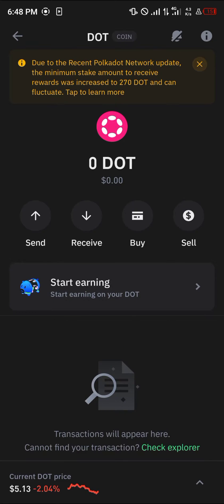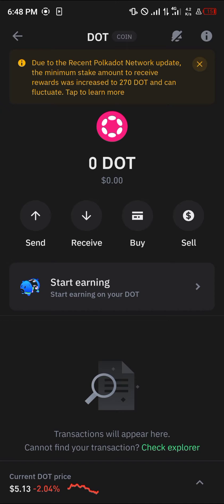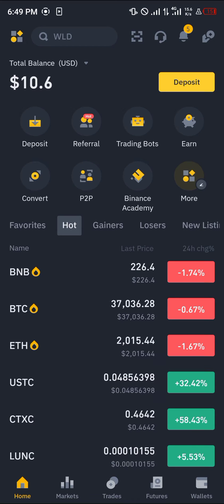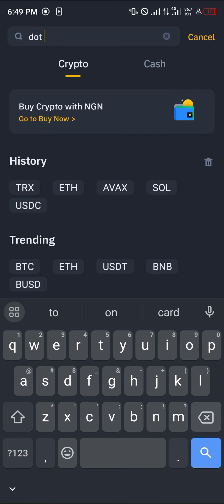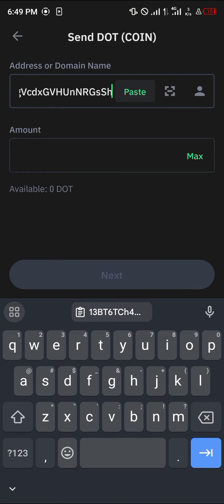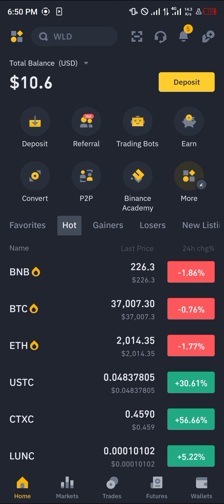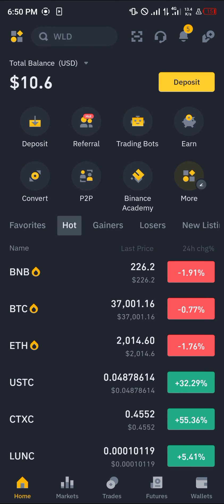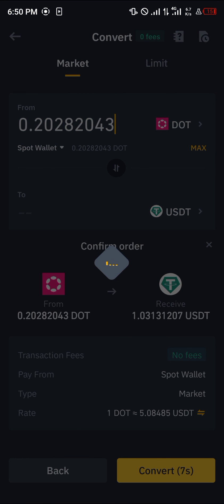How to Swap Polkadot on Trust Wallet (Step by Step)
In this quick video, I will show you How to Swap Polkadot on Trust Wallet step by step. Get your Binance account now to get up to 100 USDT trading fee rebate ⏩

In this video, we will delve into the world of cryptocurrency and explore the fascinating process of swapping Polkadot on Trust Wallet. If you've ever wondered how to leverage the power of Polkadot within the Trust Wallet platform, you're in the right place. By the end of this step-by-step guide, you'll have a comprehensive understanding of how to swap, stake, mine, and make various transactions involving Polkadot on Trust Wallet.

So, let's begin by understanding what Polkadot is and how it can be integrated into your Trust Wallet. Polkadot is a multi-chain technology that enables different blockchains to transfer messages and value in a trust-free fashion. Its main goal is to facilitate an internet where our data remains our own, under our control. Now, let's see how we can utilize this innovative technology within Trust Wallet.

Firstly, we'll explore how to swap ETH to BNB in Trust Wallet. This process involves navigating through the Trust Wallet interface, locating the respective tokens, and executing the swap. Next, we'll dive into the intricacies of staking on Trust Wallet, a powerful method for earning passive income by participating in the network validation process. We'll also cover the specifics of staking Polkadot within the Trust Wallet environment.

Furthermore, we will address the process of mining Polkadot on a PC, elucidating the technical and practical aspects of this endeavor. This will provide valuable insights into the mining process and its integration with Trust Wallet. Additionally, we'll guide you through the steps of swapping SOL on Trust Wallet, shedding light on the crucial details of this transaction.

In the latter part of the video, we'll pivot towards the acquisition of Polkadot on the Trust Wallet crypto app. We will demonstrate how to purchase Polkadot tokens within the user-friendly interface of Trust Wallet, making the entire process clear and accessible. Moreover, we'll provide a detailed walkthrough on how to swap USDT to TRX, how to swap Tron, and also how to swap Sol on Trust Wallet, including insights into the process as it pertains to the year 2023.

Throughout this video, we will offer clear and concise instructions, ensuring that you are equipped with the knowledge and confidence to navigate the world of Polkadot within Trust Wallet. Whether you are a seasoned cryptocurrency enthusiast or a newcomer to the space, this video will serve as a valuable resource for understanding and engaging with Polkadot on the Trust Wallet platform.

Join us on this informative journey as we unravel the intricacies of swapping, staking, mining, and transacting with Polkadot on Trust Wallet. Don't miss out on this opportunity to expand your cryptocurrency expertise and take full advantage of the features available within Trust Wallet.